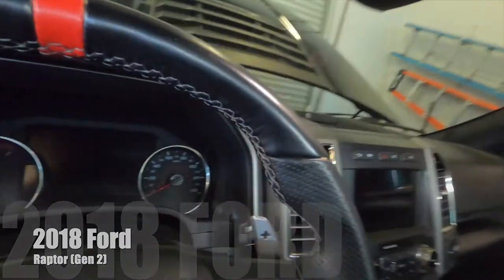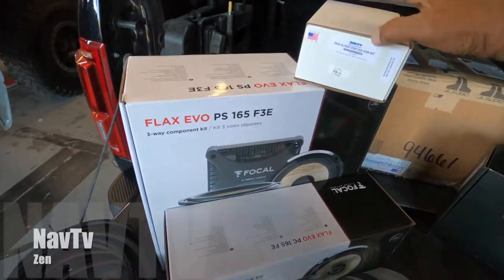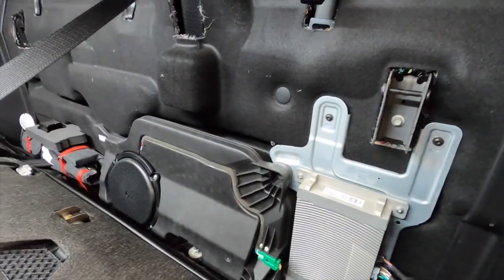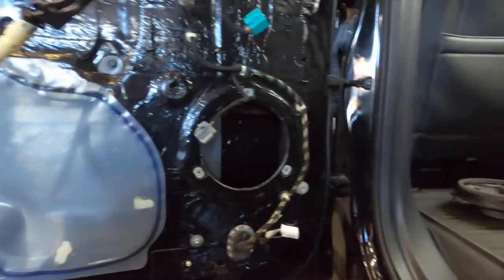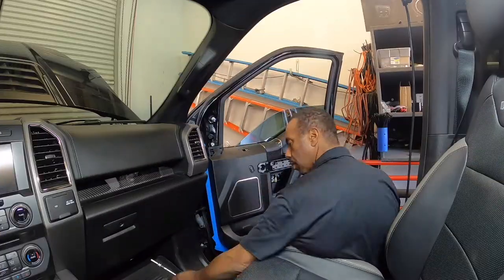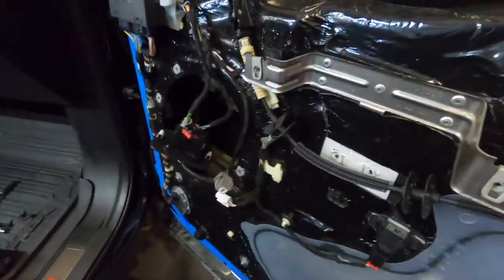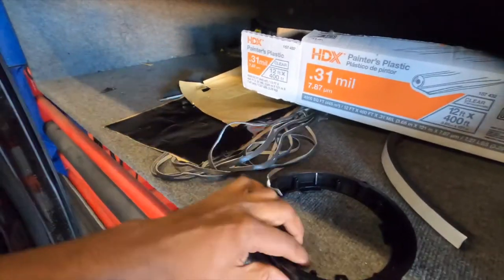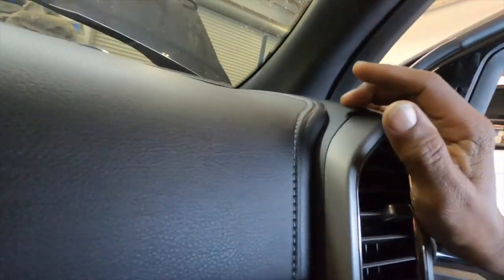2018 Ford Raptor audio Upgrade Part 1(Focal Flax speakers & Hushmat sound deadening)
This channel covers new audio installs, as well as 911 install rescues. There will cars you see often and other that are rare.

From time to time I will do how to's on my personal 2016 Ford F150.

We work on exotic, domestics and popular Japanese vehicles. There be thing you may see often and other thing you see rarely.

 You will see things related to the interior and the exterior. It will include the audio system, wheels, tires, and anything that is involved. So hang on to your hat and enjoy the ride.
You will also see audio tips..